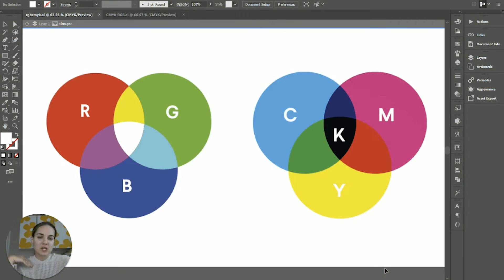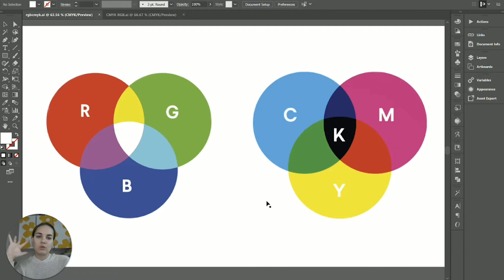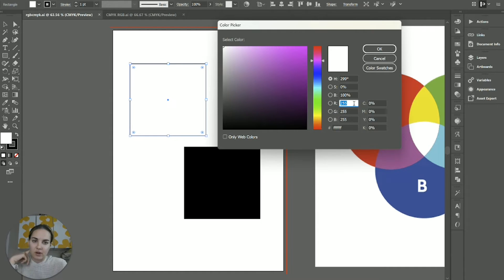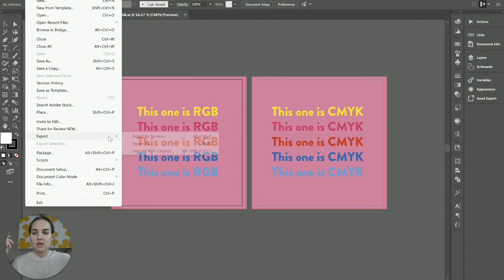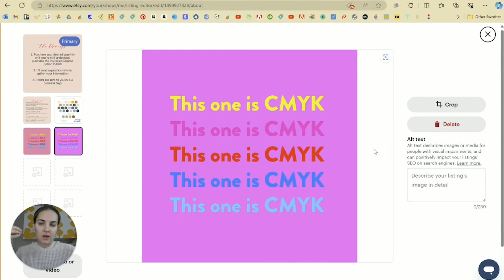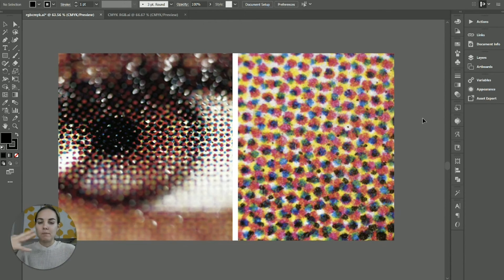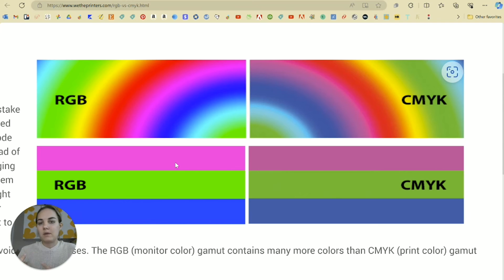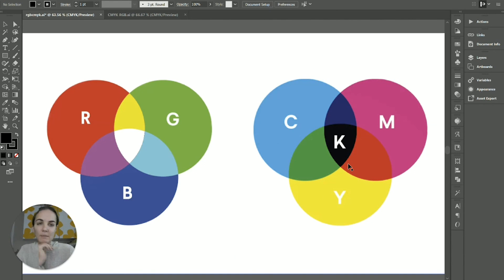RGB vs CMYK Color for Printing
Colors are a huge part of designing... but are you using the right ones?? As designers we need to be using the correct color space based on what we are designing for... print or screens!

This video is all about the RBG and CMYK color spaces and which one is necessary for which final products.

New to Adobe Illustrator? Take our FREE 7-Day Course!

Are you a stationery designer? Join us in Stationery School!